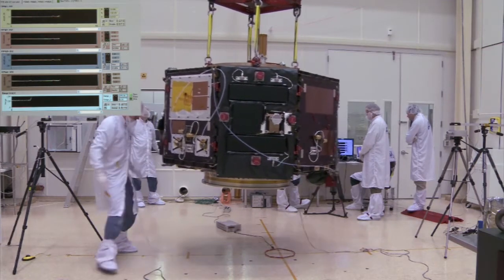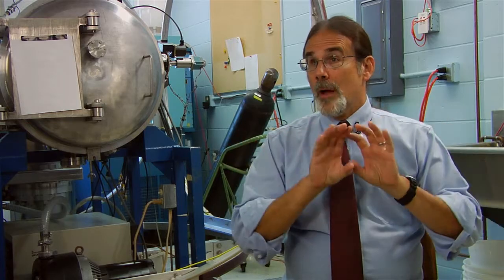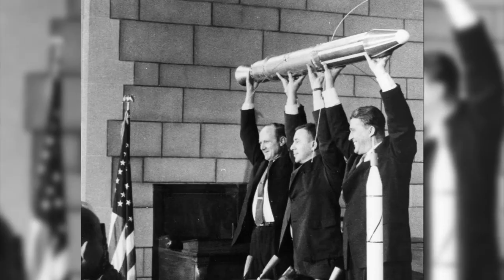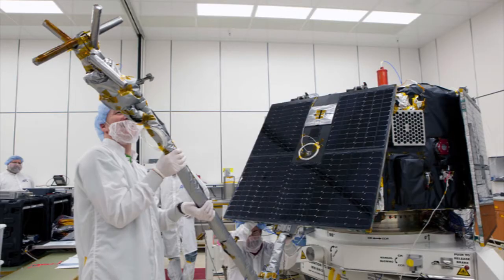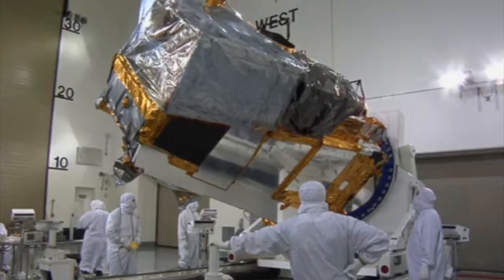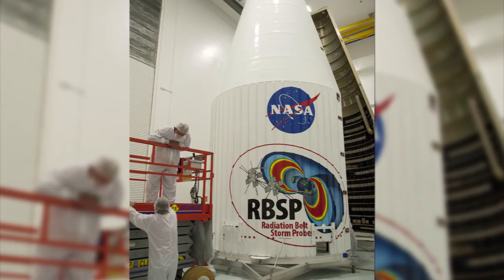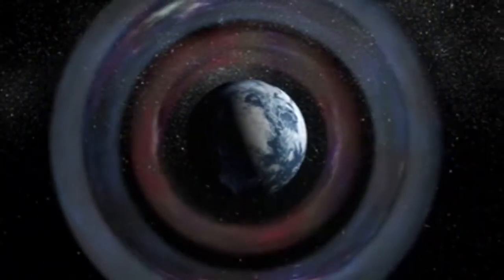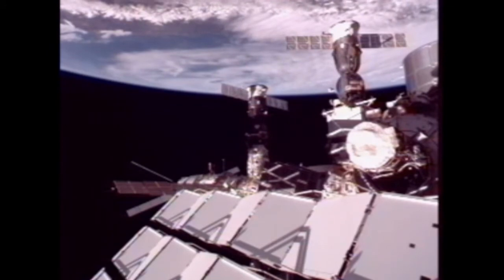University of Iowa and NASA's Radiation Storm Belt Probe Mission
The University of Iowa is participating in  a two-satellite NASA mission to better understand how the Earth interacts with space weather, which can affect electrical transmission lines, phone service, and many other communications systems.